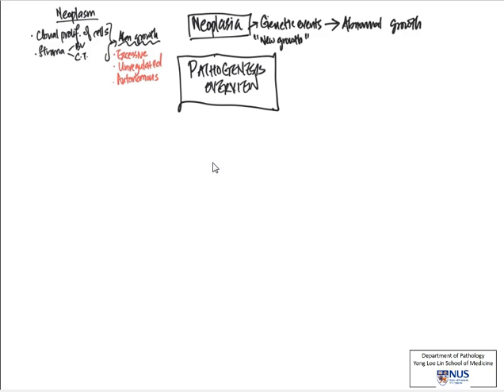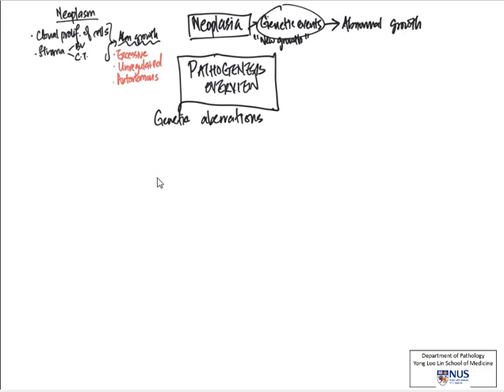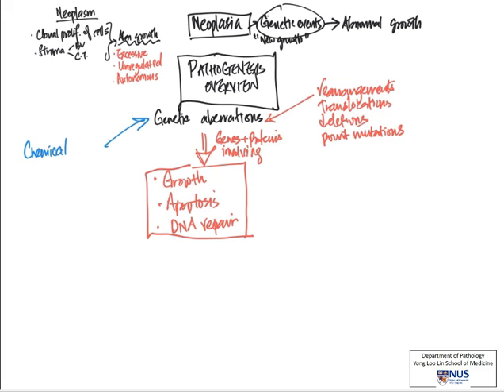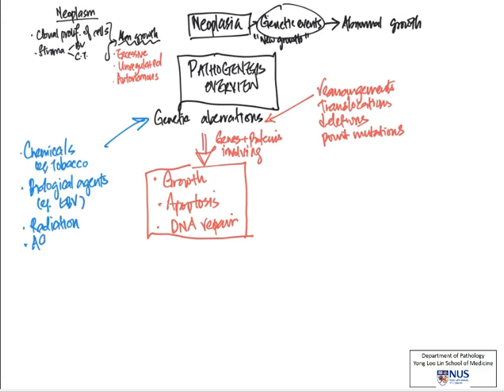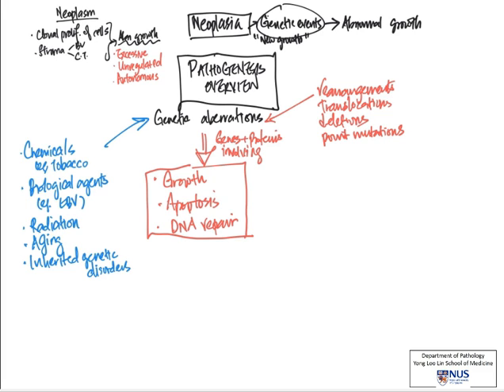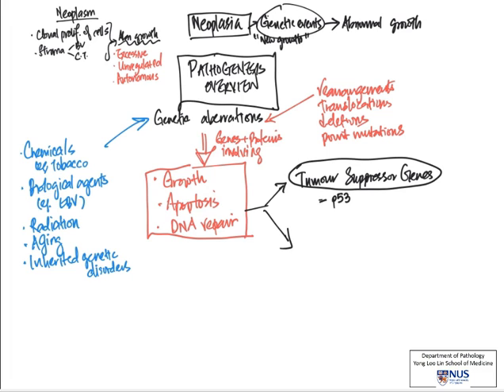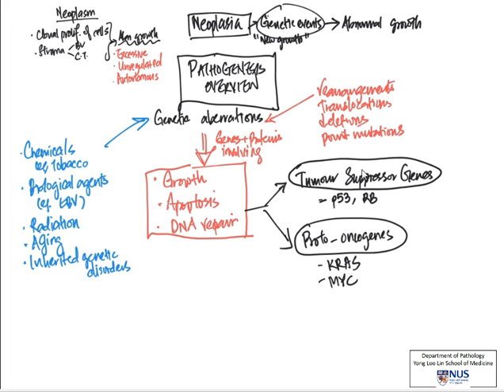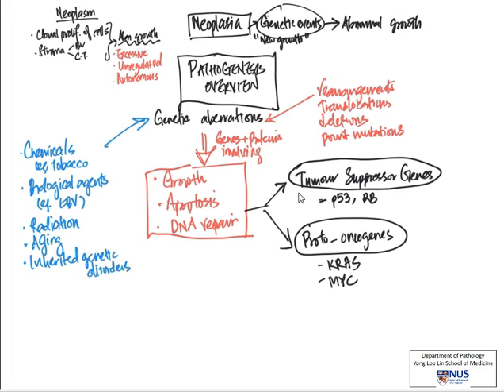Neoplasia 3 Pathogenesis